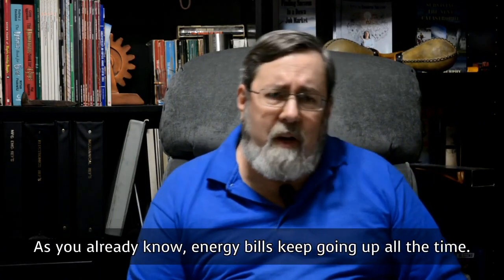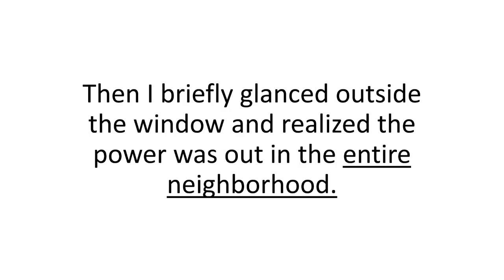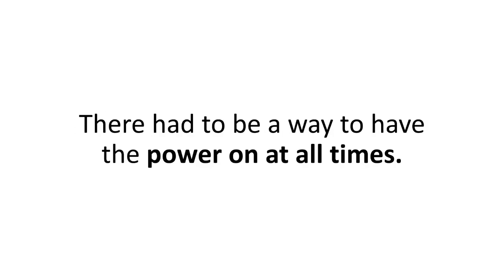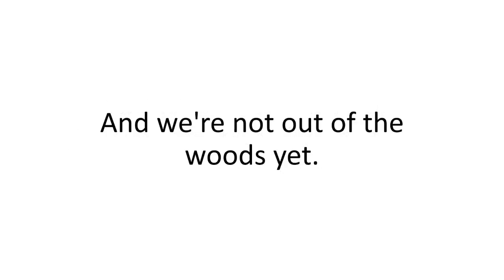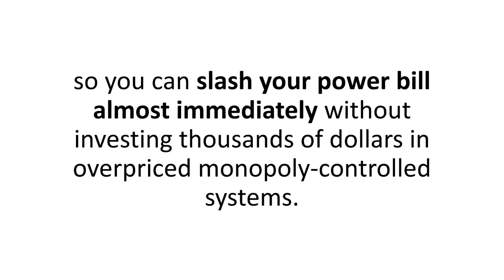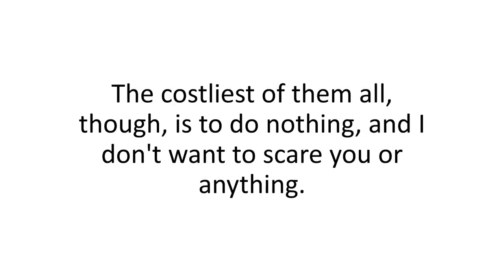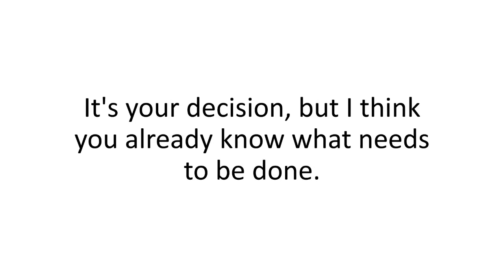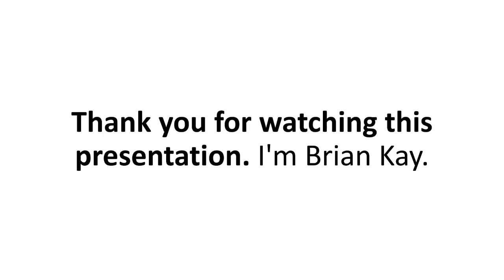How To Build A Smart Solar Tower